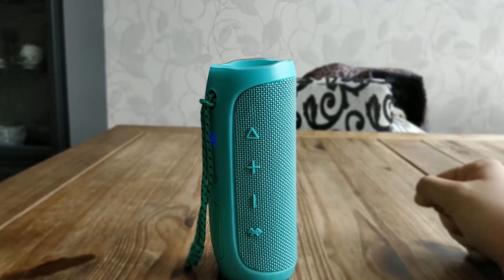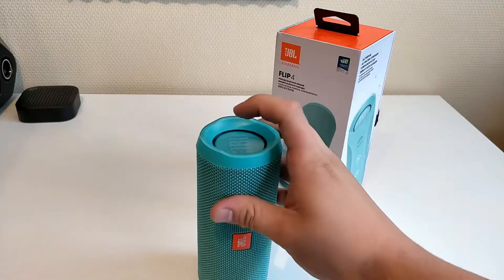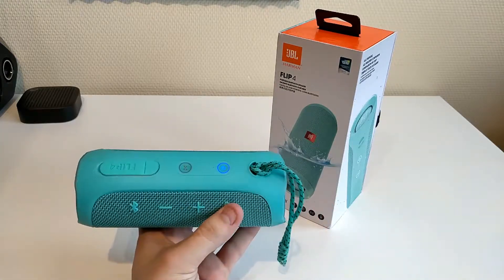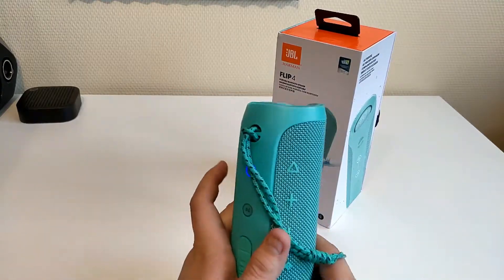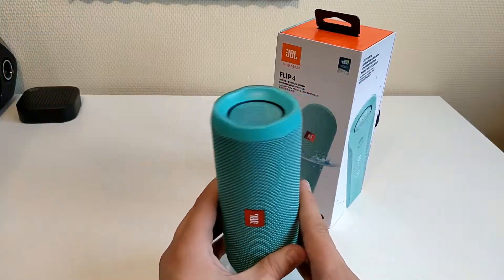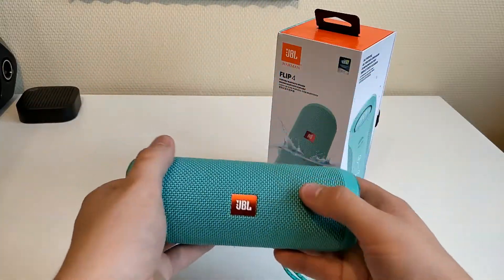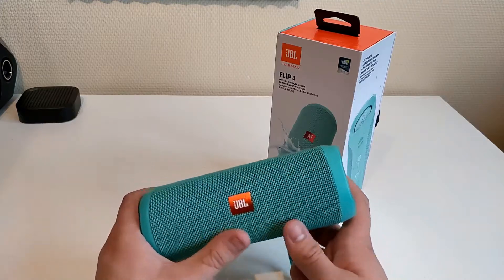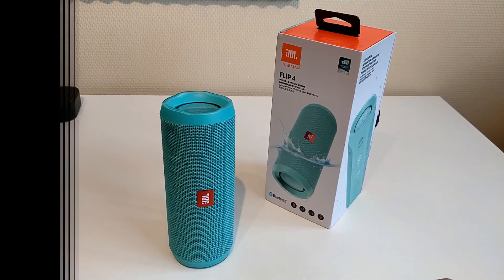JBL Flip 4 First Impressions & soundcheck...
eglobal NL

eglobal EU